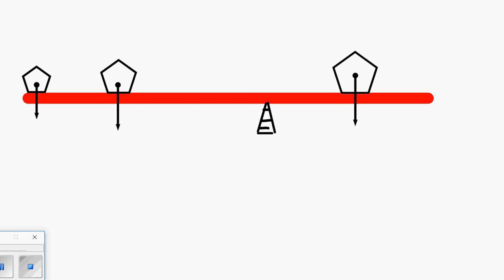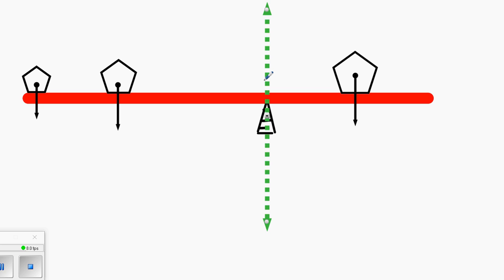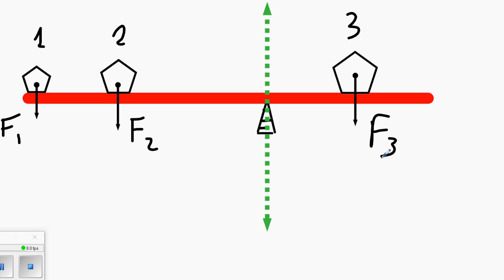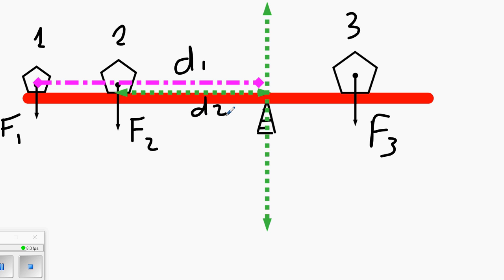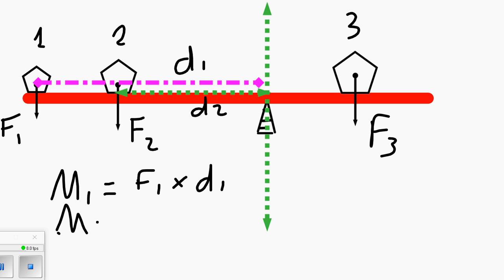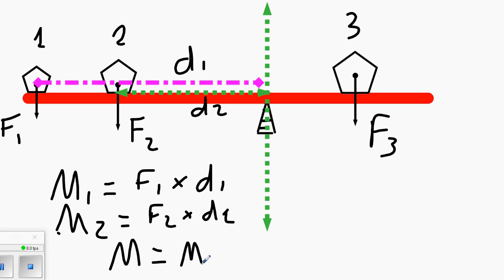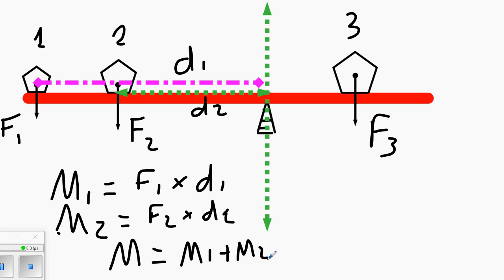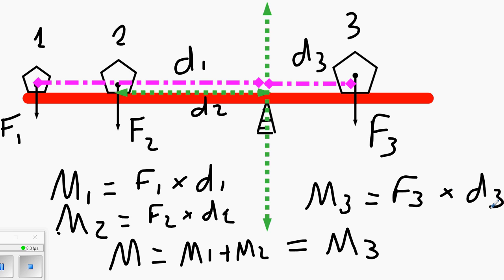See saw balancing with 3 weights